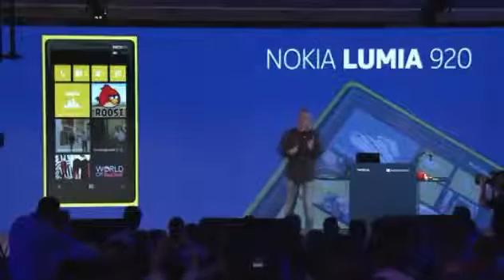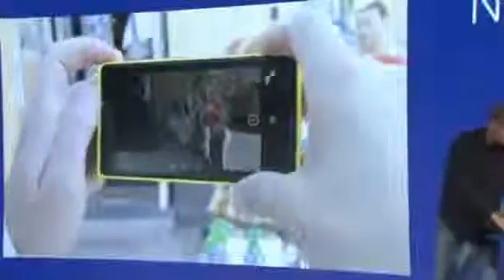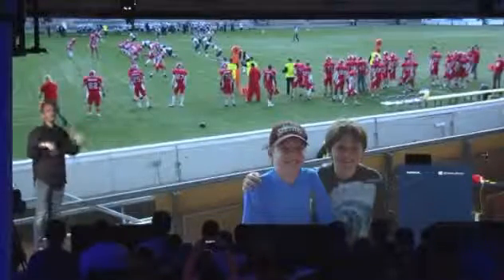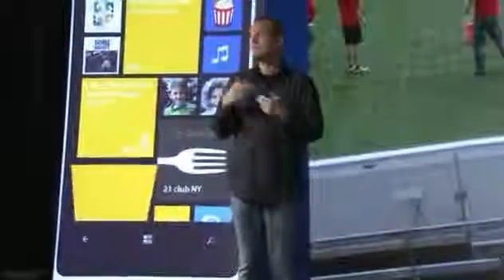Nokia Lumia PureView 920, Windows Phone 8 Features 5 Fun Camera Features alot